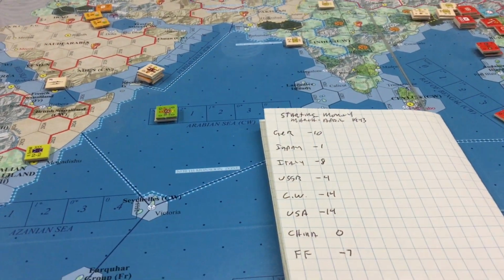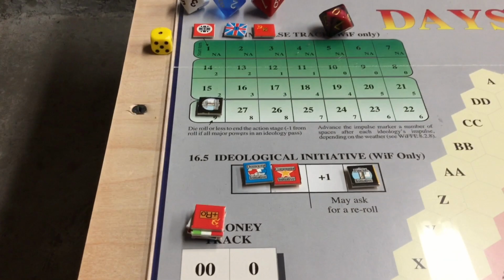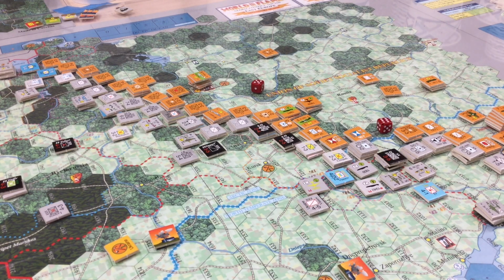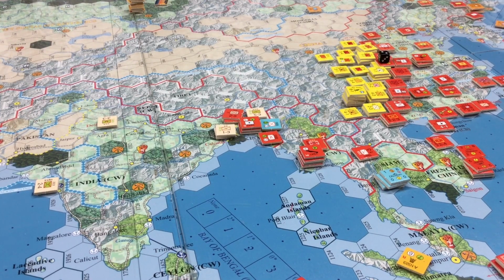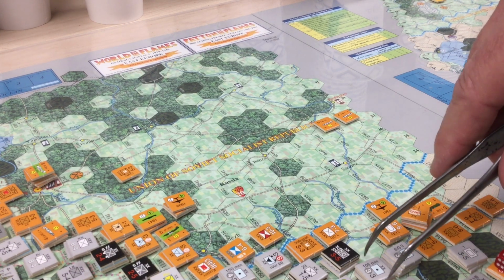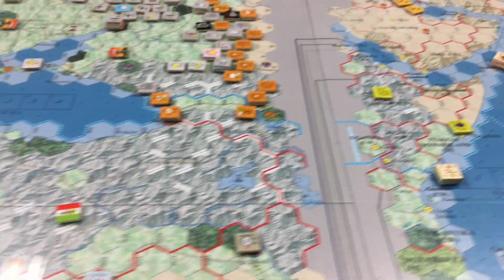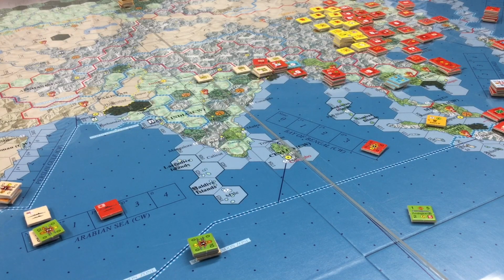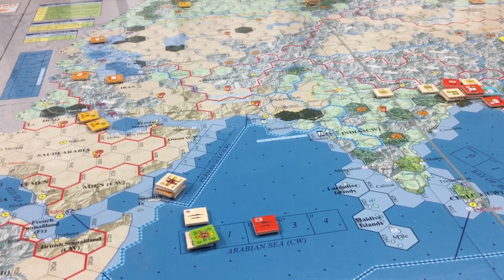WiFCE/DoDIII: March-April 1943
Some good weather allows a German breakthrough in Southern Russia. Italy all but wraps up Egypt. Naval battle in the South Pacific. Japan make progress in Burma-India and a successful attack in China. Vichy France is collapsed.